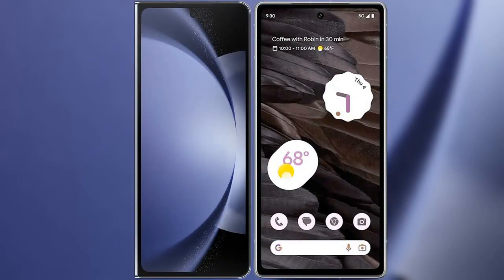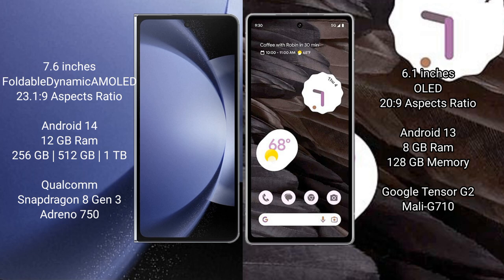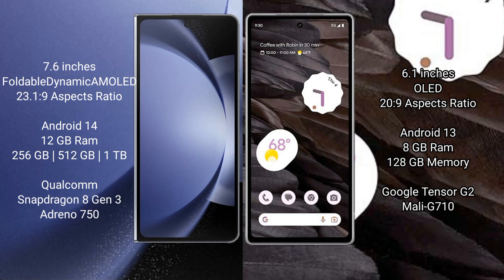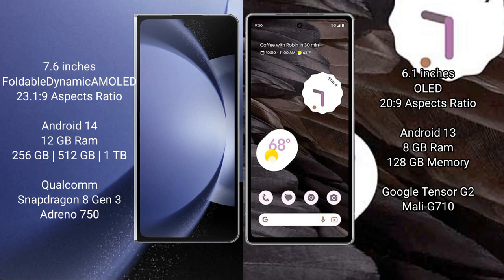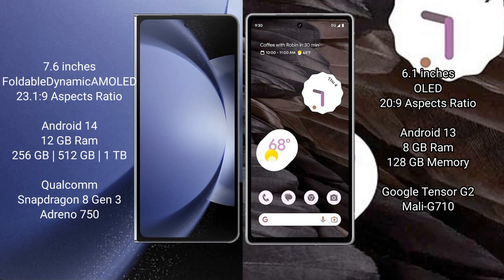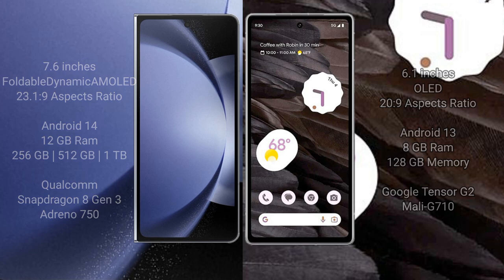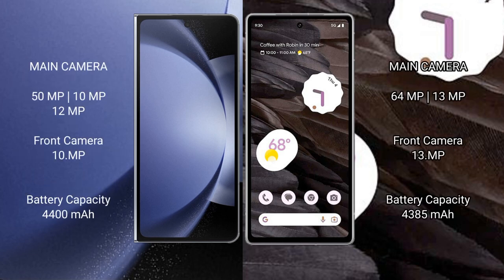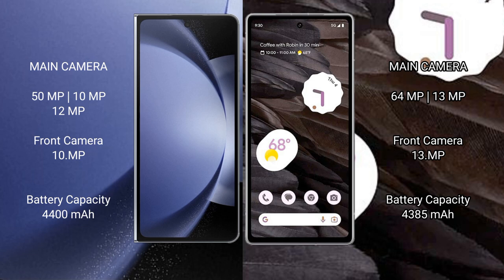Samsung Galaxy Z Fold 6 vs Google Pixel 7A Review